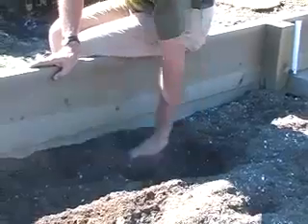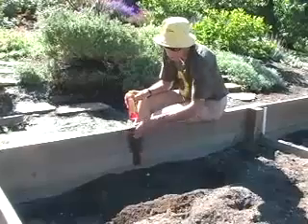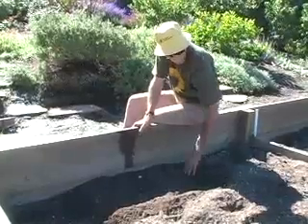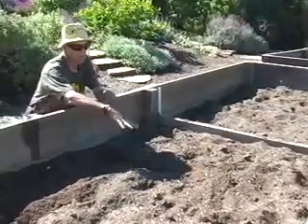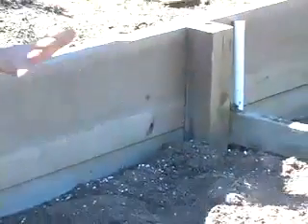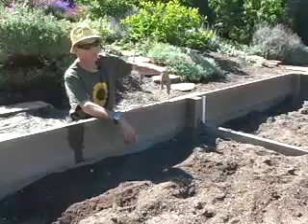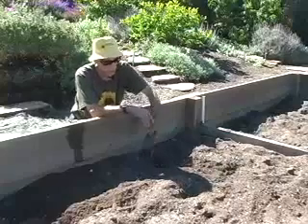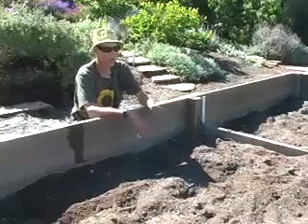The Pro Guide To Growing Organic vegetables .mp4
See The Link Above For More Information and advice from the Pro's